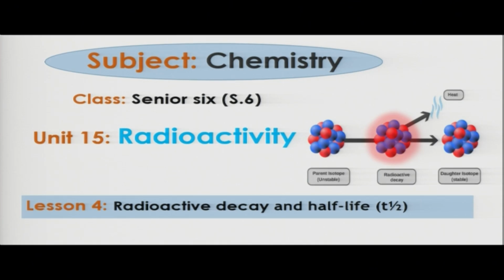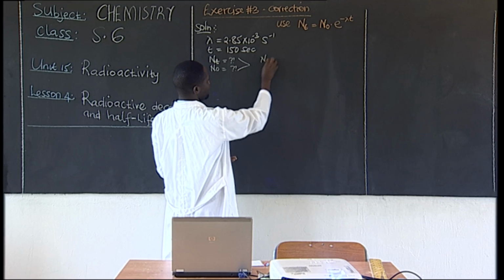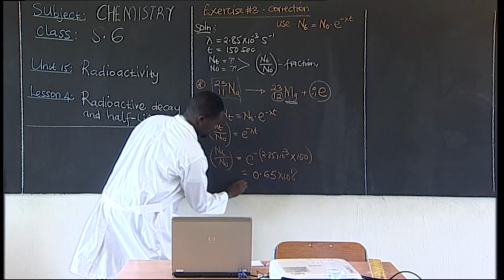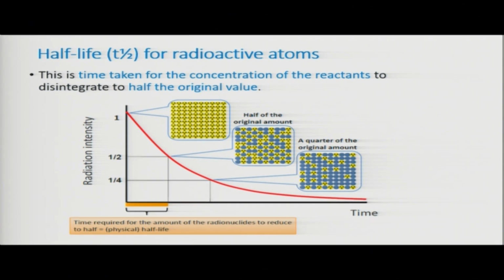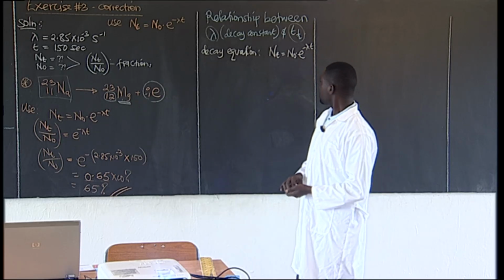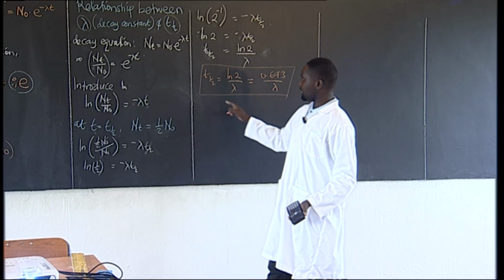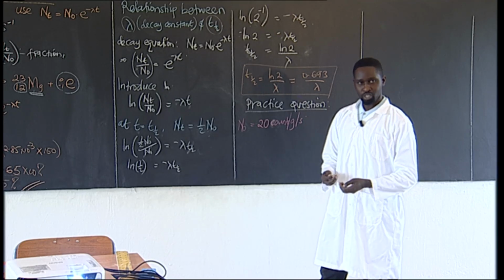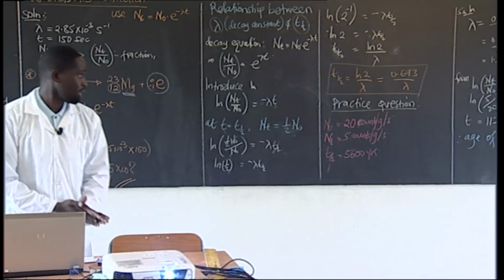S6 Chemistry Unit 15 Radioactivity Lesson 4 Radioactivity decay and half life